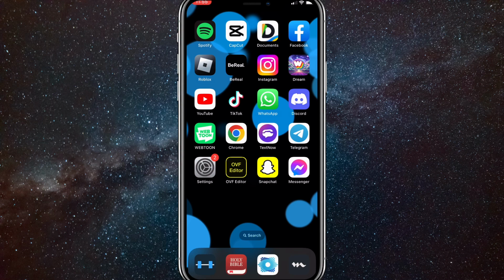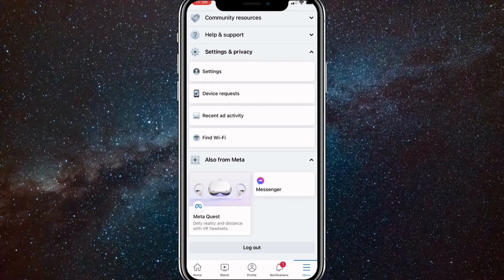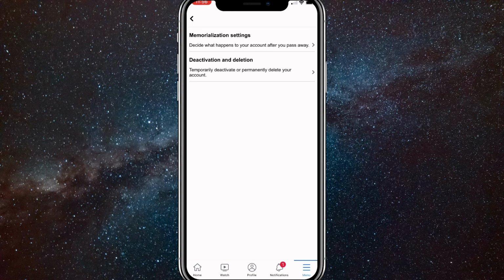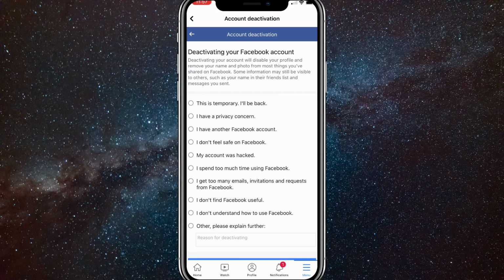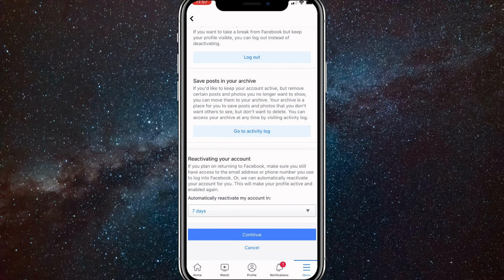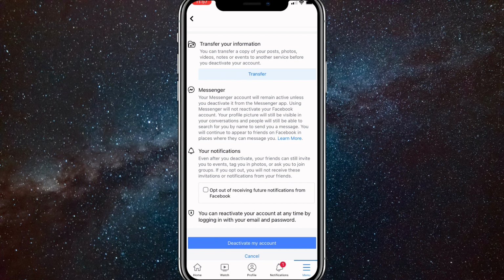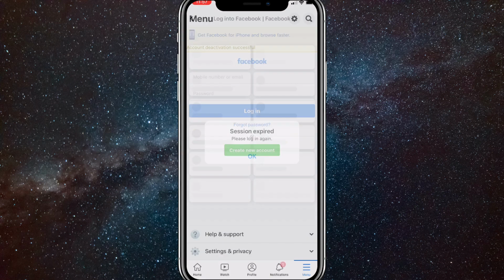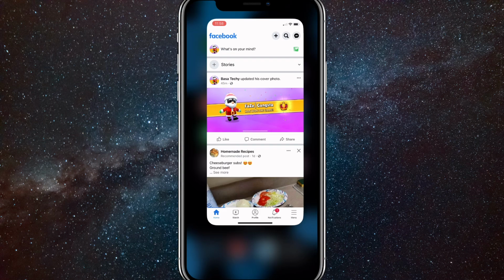How to Deactivate Facebook Account Temporarily (2024)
how to deactivate Facebook account temporarily in 2024

Do you want to know how to deactivate Facebook account? Then this is the video for you! I will show you how to deactivate Facebook account temporarily in 2024 on iPhone and Android.

This is a step-by-step tutorial on how to temporarily deactivate Facebook account in 2024. You can learn how to deactivate facebook account 2024 on iPhone and Android, so don't worry.